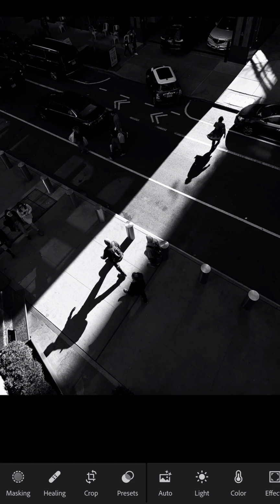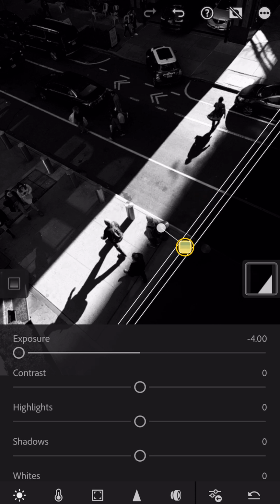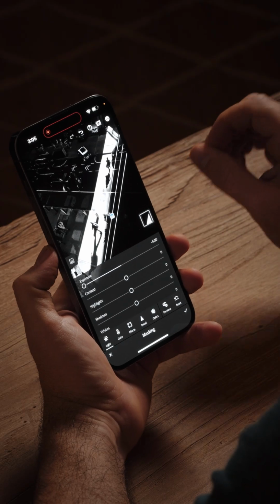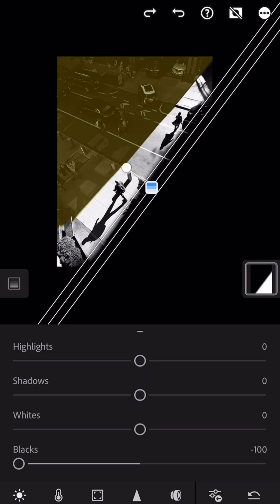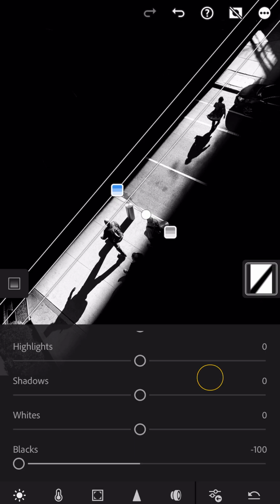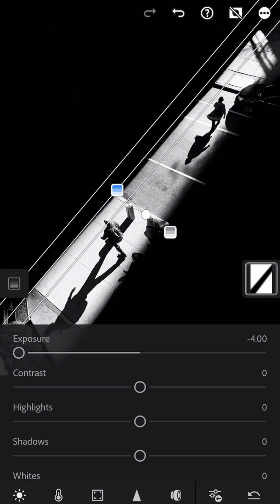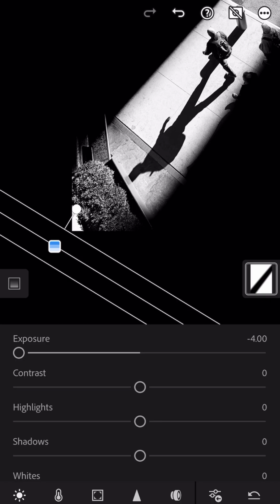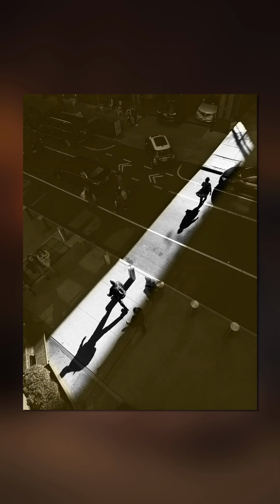How To Use The Linear Gradient Tool In Lightroom Mobile For Stunning iPhone Photos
Want to master your iPhone editing skills? Sign up to iPhone Editing Academy online course now!

Ready to bring your iPhone photography to new heights? In this tutorial, we’ll show you how to master the Linear Gradient tool in Lightroom Mobile to isolate your subject and create a compelling focus point.

This technique can dramatically enhance your iPhone photography by adding depth, focus and a professional touch to your images.

We'll share tips and techniques to take your editing skills to the next level. We'll cover topics like:

1. Basics of the Linear Gradient tool - what it is, how it works, and why it's a game changer.
2. Step-by-step instructions to use this tool effectively.
3. Best practices for creating stunning depth and emphasis.

The best camera is the one you have with you, and with these tips, you can make the most out of your iPhone's camera!